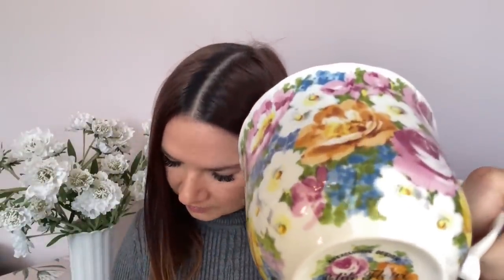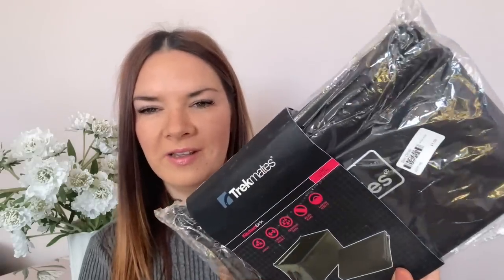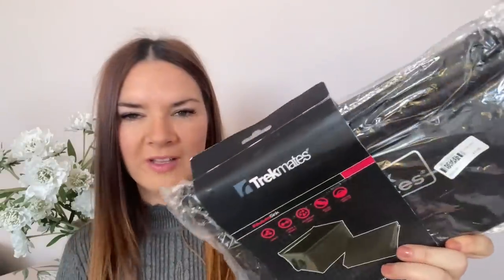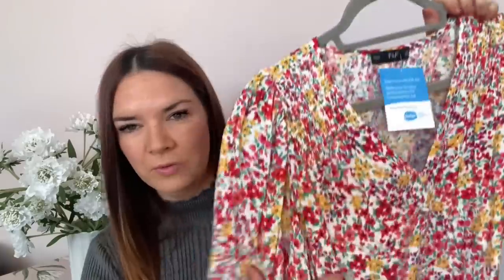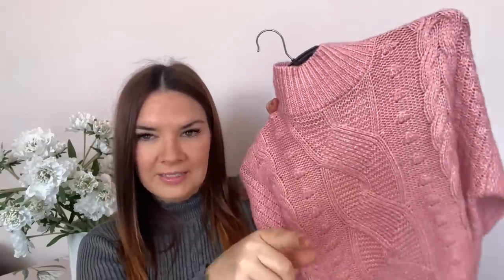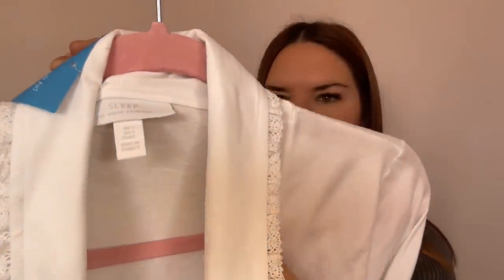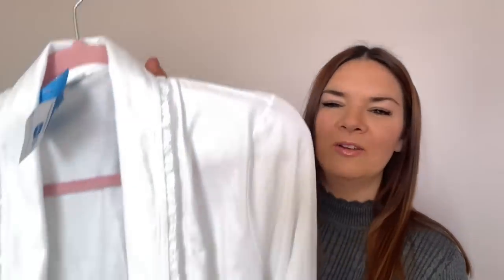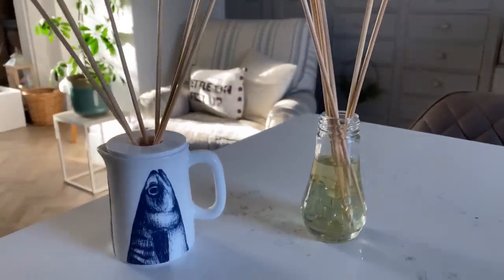Charity Shop Haul | Thrift Haul | Thrifting | The White Company | Bargain Homeware | Kate McCabe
Hello!
I hope you enjoy this Charity Shop Haul!
Let me know your favourite item xx